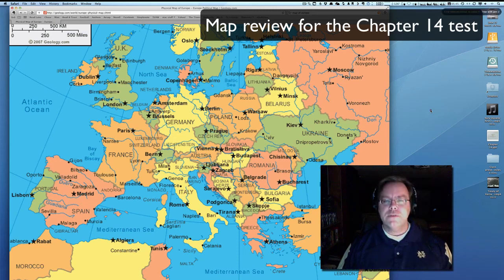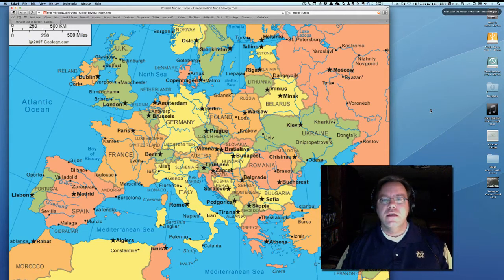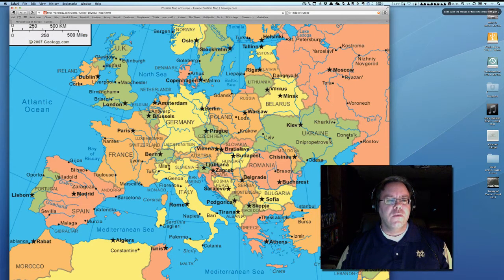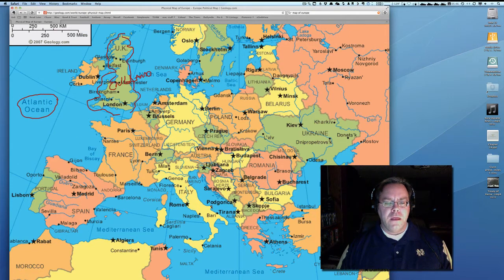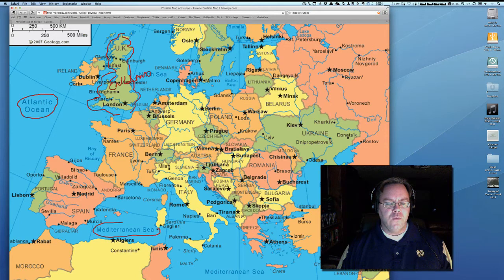Chapter 14 test map review.mov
A quick video to show you what you need to know for the map portion of our Chapter 14 test.